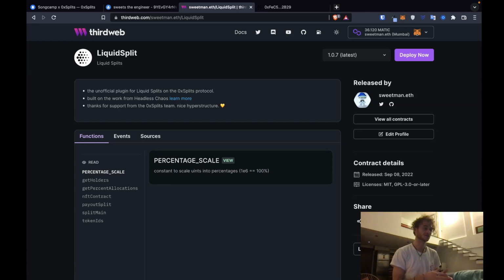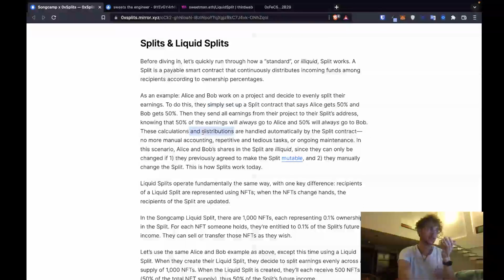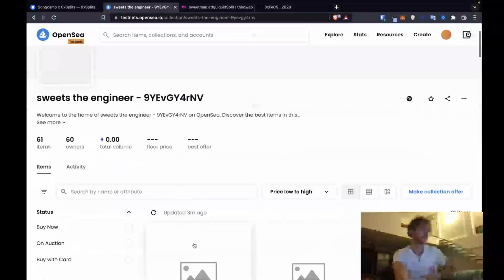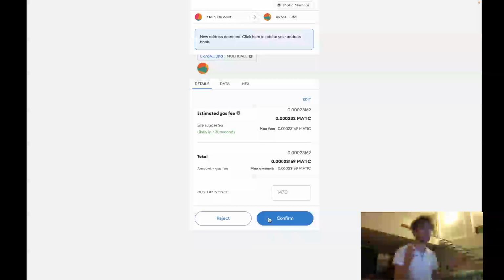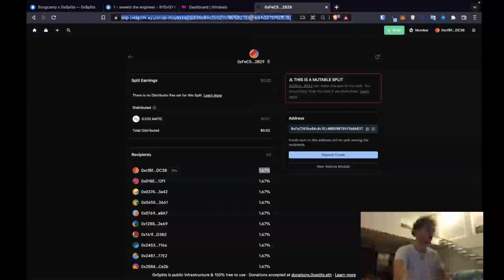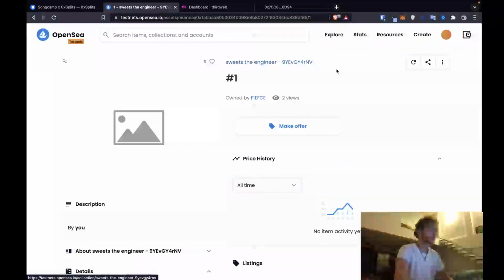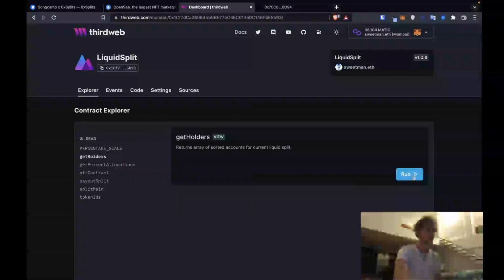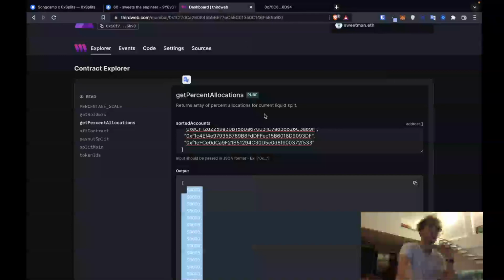Liquid Splits + 0xSplits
How to create a Liquid Split for your next nft drop.